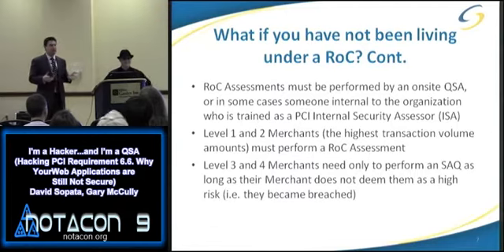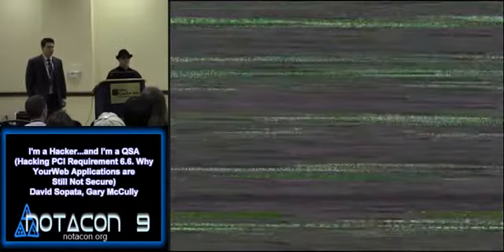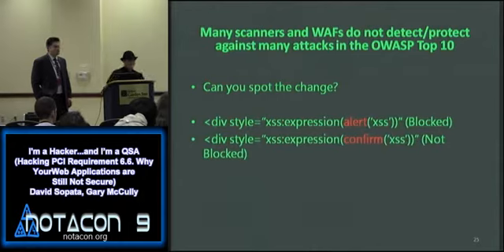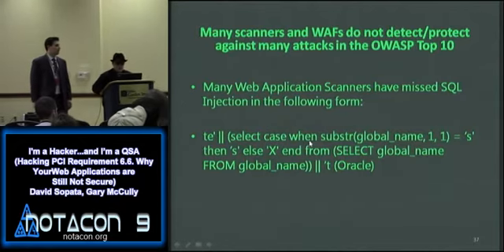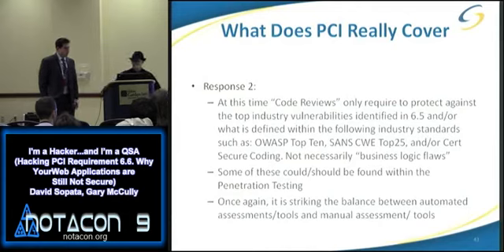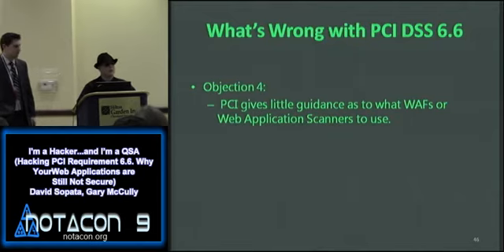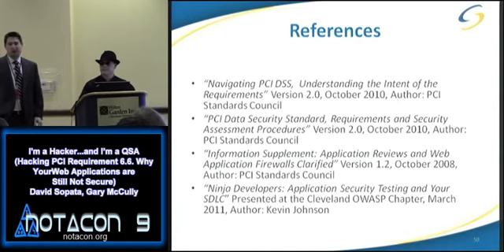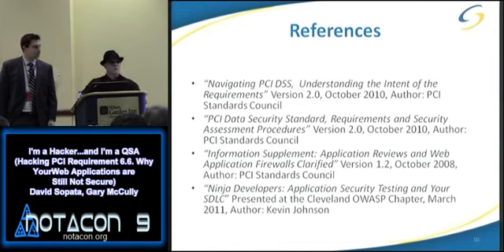NOTACON 9: I'm a Hacker...and I'm a QSA (EN)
Speakers: Gary McCully | David Sopata

PCI Requirement 6.6 is meant to ensure that there are security controls in place to protect web applications that store, process, or transmit credit card data. One of Dave's main jobs as a QSA is to ensure that organizations who process credit cards comply with the PCI DSS standard. As a Security Consultant one of Gary's main roles is to perform web application security assessments. Gary thinks that PCI Requirement 6.6 is not a good enough standard to truly protect web application securely, but Dave believes that other controls in the standard help should help protect web applications. In this presentation Gary will review why PCI DSS 6.6 does not equal security (through discussion and demonstrations) and Dave will try and defend the PCI DSS using the controls that are required to be in place. Watch Gary and Dave battle over the ability of PCI DSS 6.6 to protect web applications.